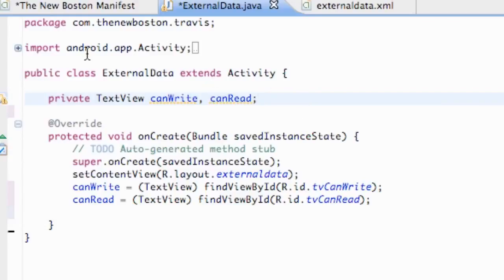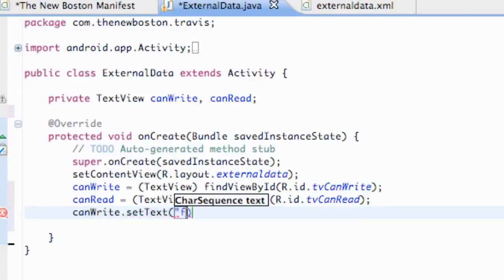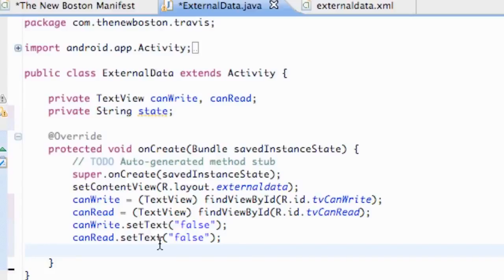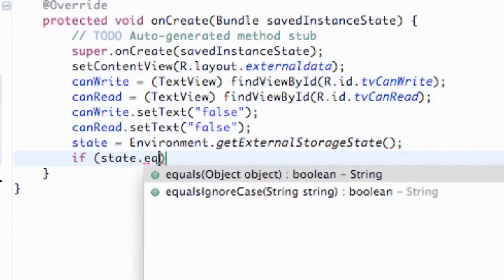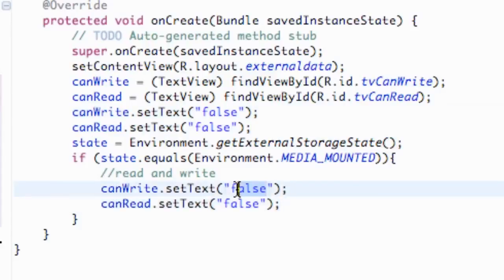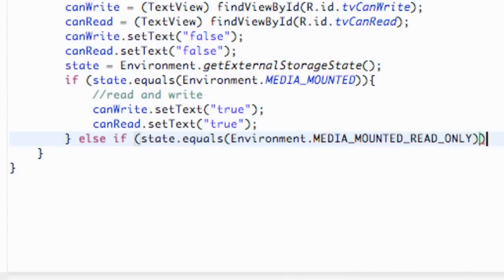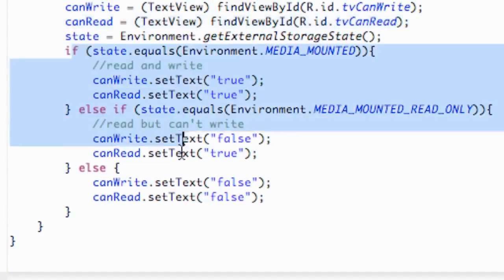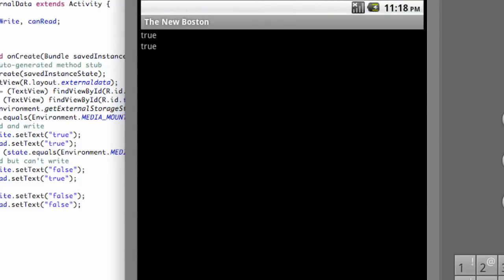Android Developing Applications Tutorial 104 External Storage State